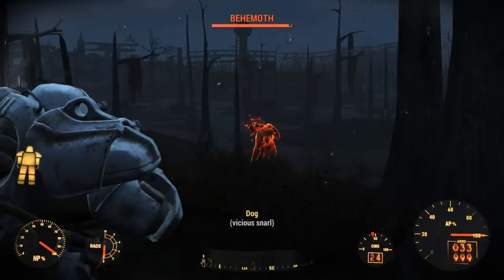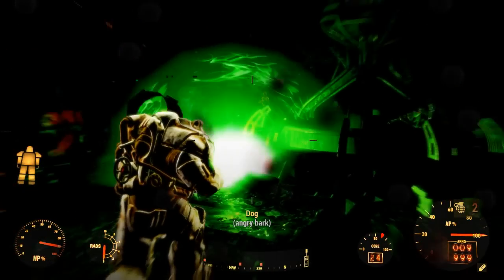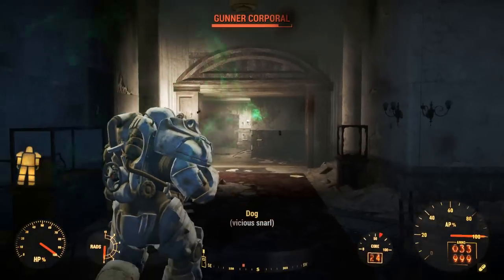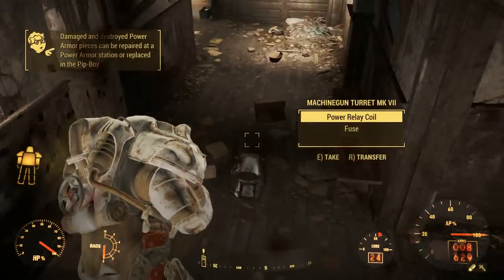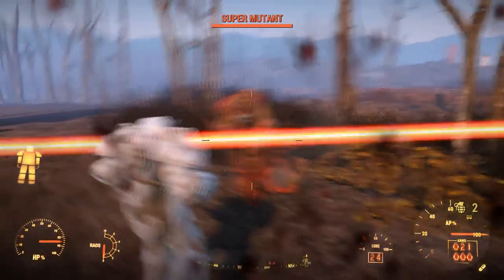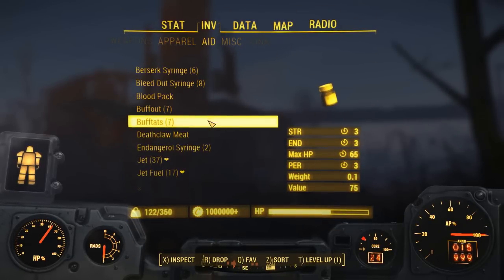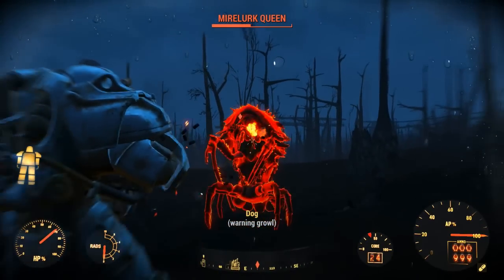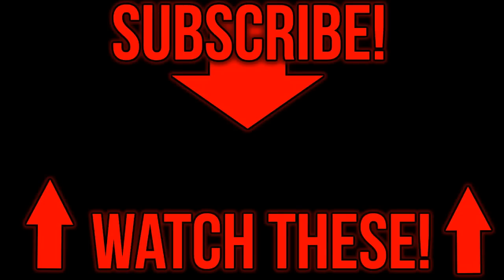The Medic - Fallout 4 Builds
Say hello to the Medic, the ultimate healing build and an absolute tank in combat. If you enjoy my builds then please give the video a Like and a Share as it helps the channel to grow and lets me keep making these videos.

Intro - 0:00
SPECIAL: 0:14
Perks: 1:11
Backstory: 3:59
Factions: 7:26
Companions: 7:57
Equipment: 8:21
Play-Style: 10:03